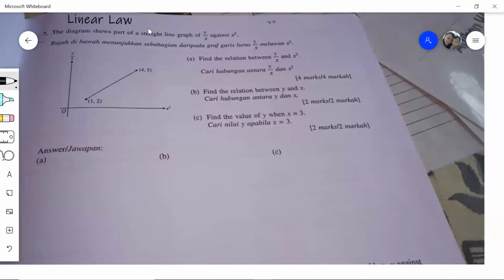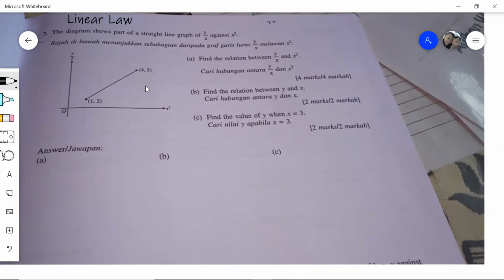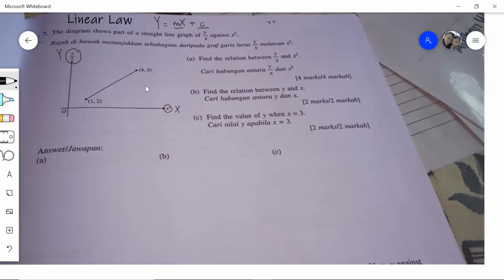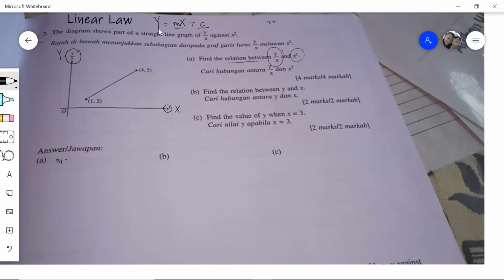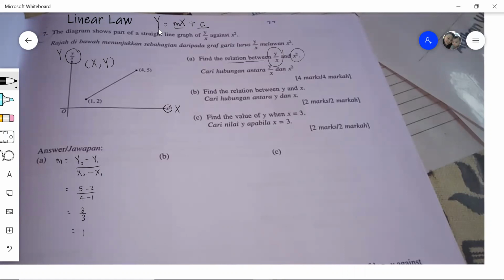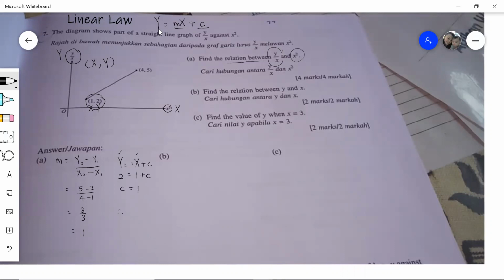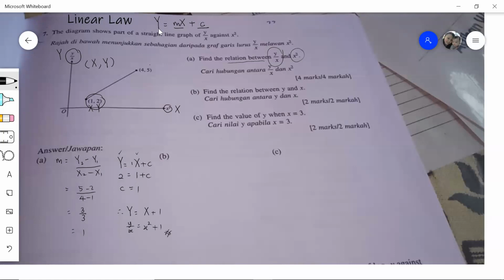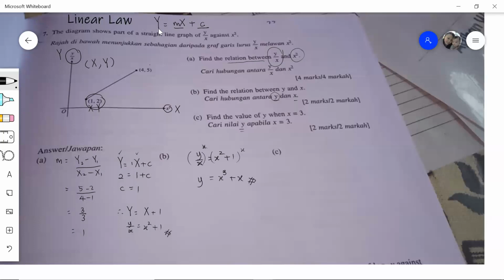F4 C6 Linear Law